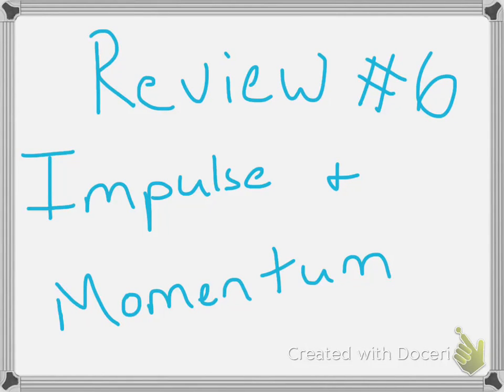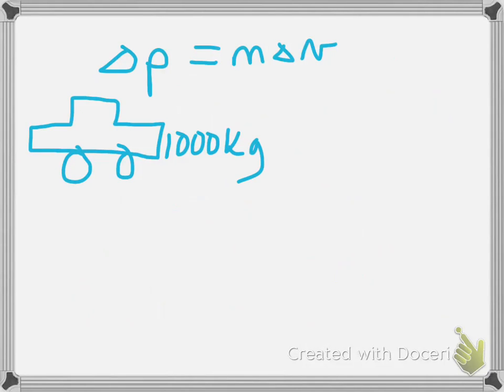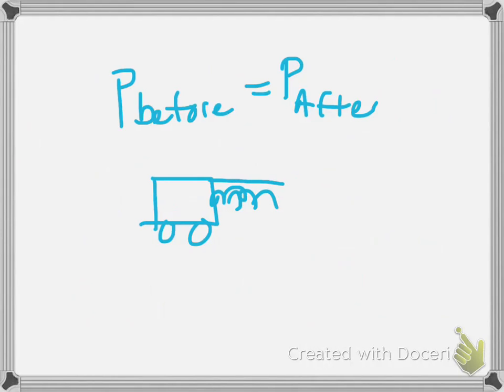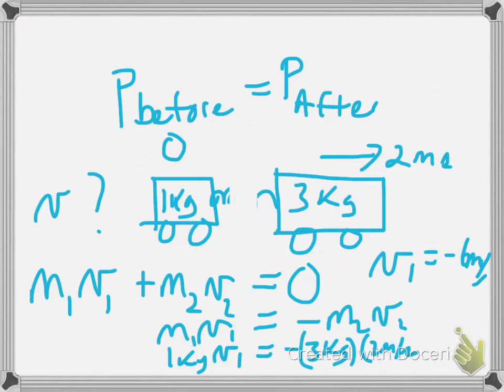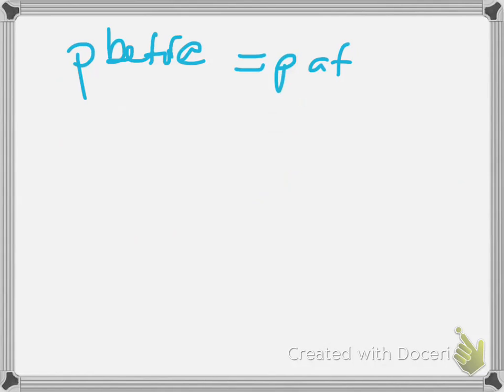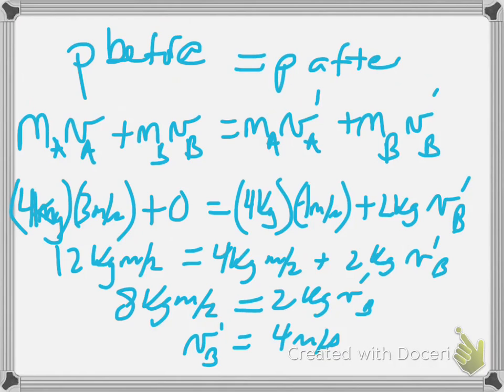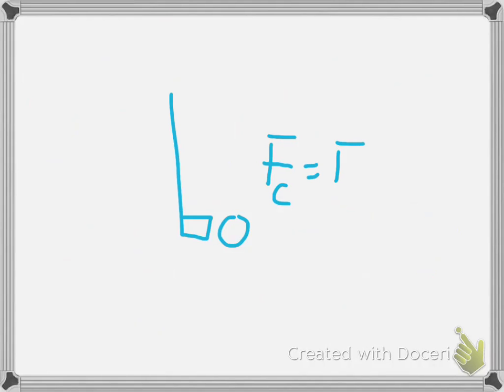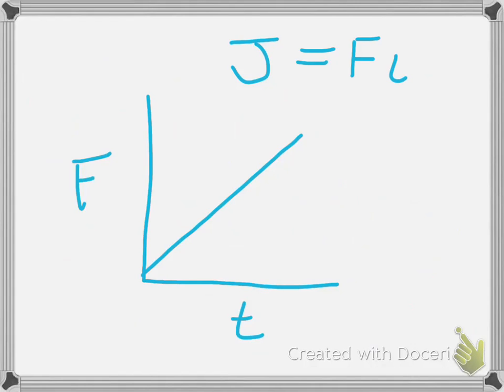Review #6 Impulse and Momentum